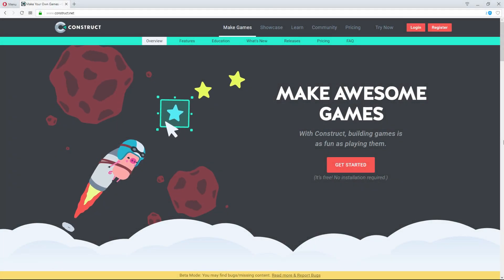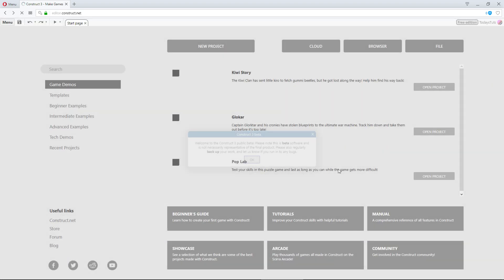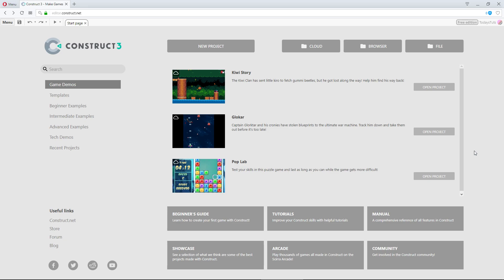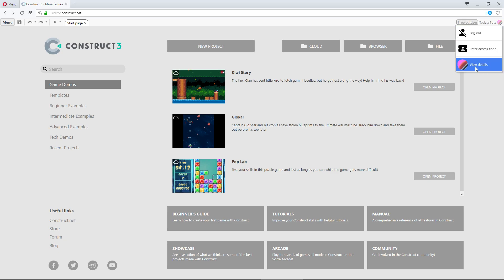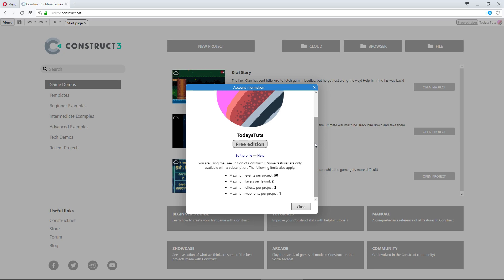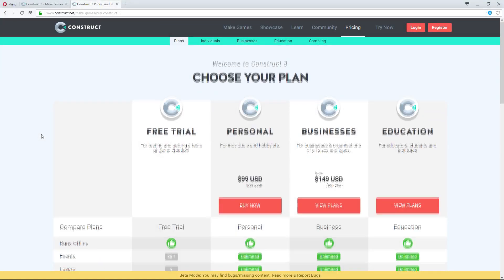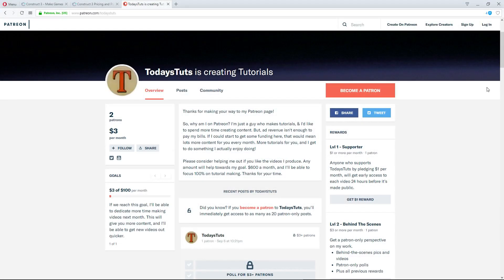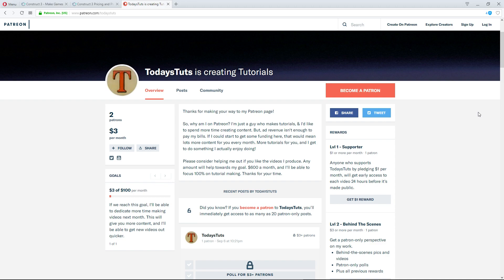Construct 3 First Game - Tutorial 1 - Introduction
Taking a quick look at what Construct 3 is, and how it can be used to create HTML5 games quickly and easily. In this Construct 3 Tutorial series, we'll cover HTML5 Game Development using Scirra's latest version of their game engine. We'll go through making a game, and all of the features in Construct 3.